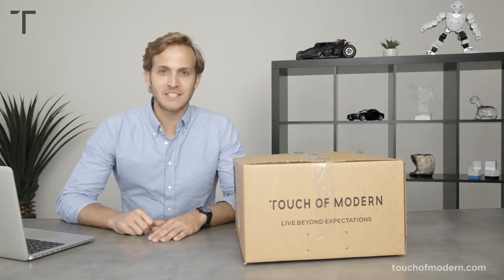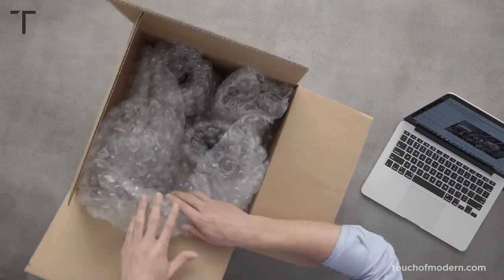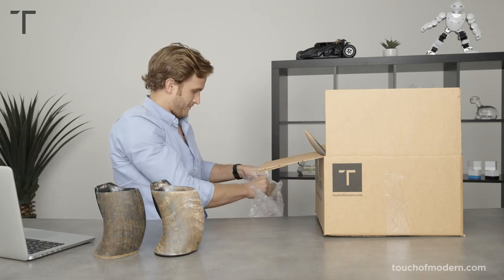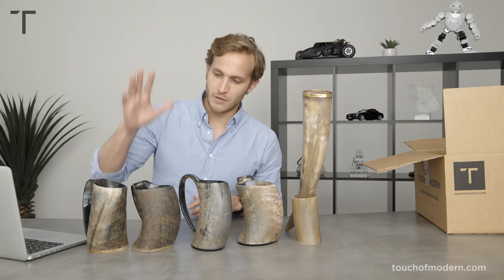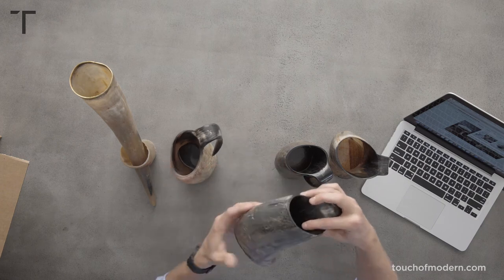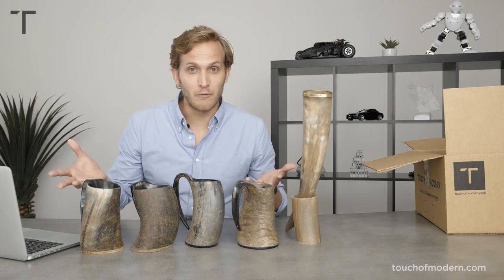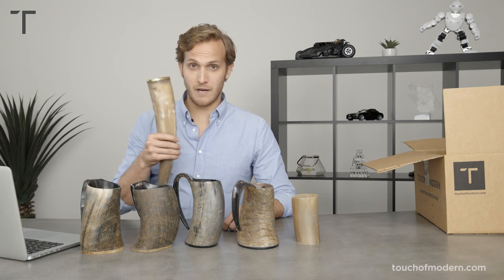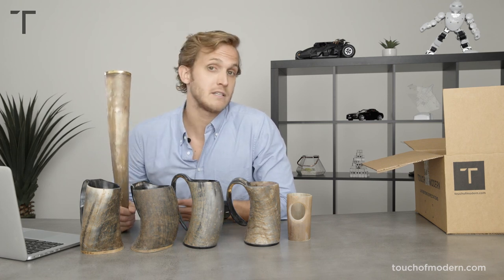Drinking From A Horn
Talking Game of Thrones over some beers with your buddies just got a whole lot wilder. Check out Brandon's unboxing and review of these viking inspired drinking horns.